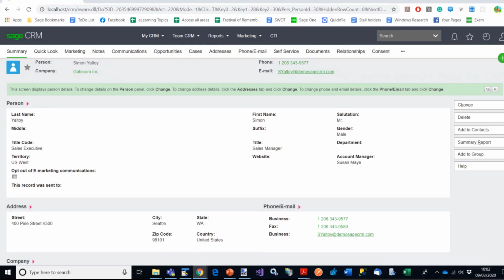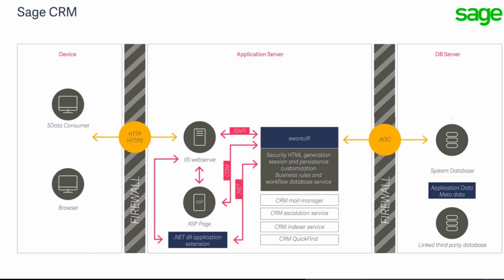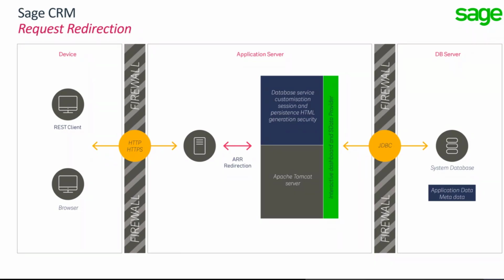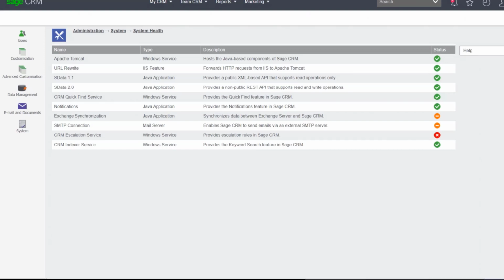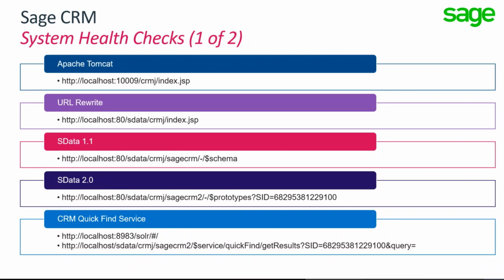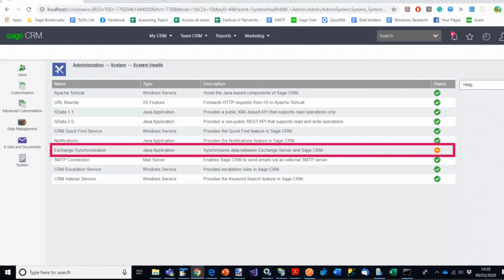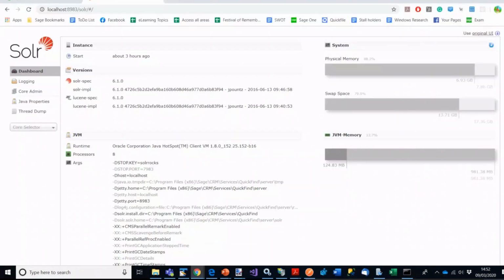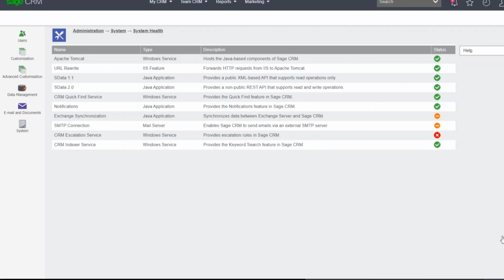Sage CRM: How to diagnose issues using System Health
This short lesson is designed to help system administrators and support colleagues working with Sage CRM who may need to investigate issues using the ‘System Health’ monitoring page.